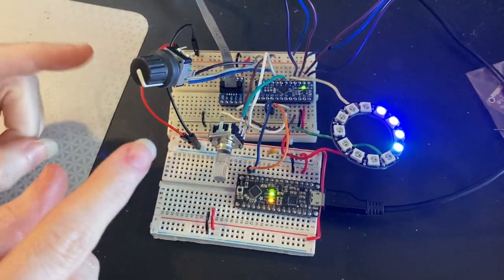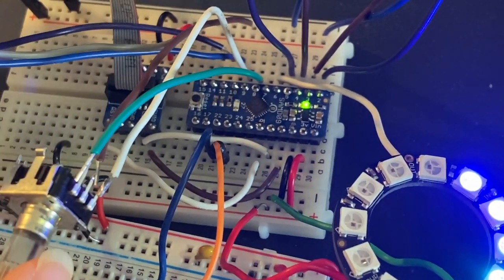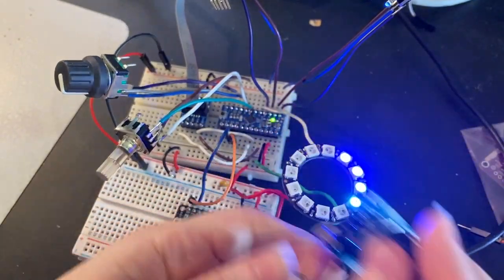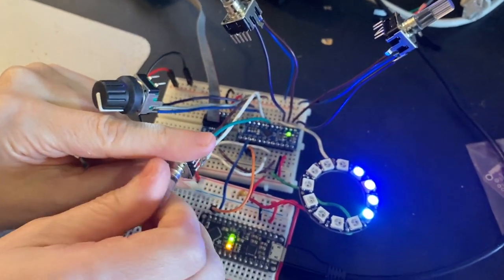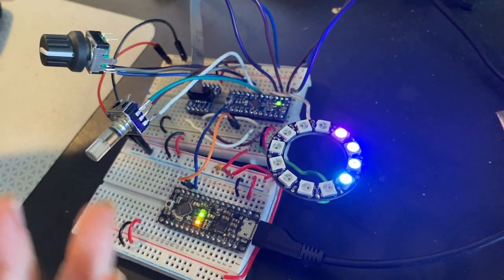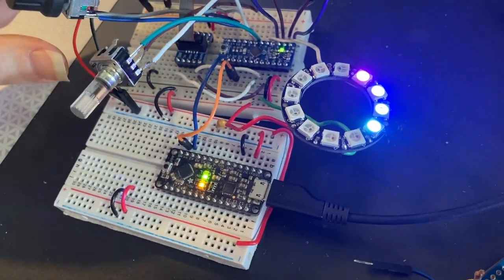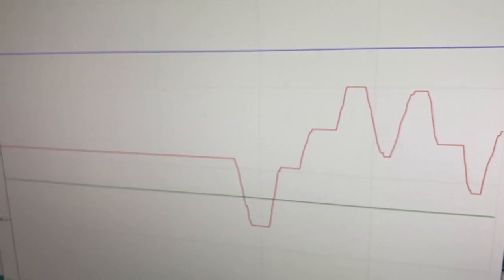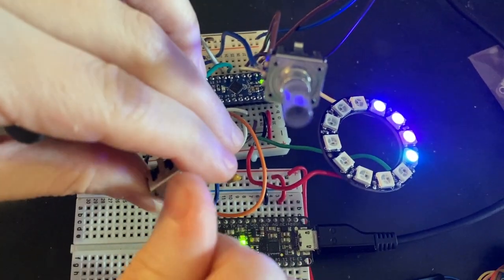Quad rotary to I2C with seesaw!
What's better than one rotary encoder? FOUR of them! but who wants to deal with that much code...when you can use seesaw instead? this samd09 firmware will read 4 encoders plus switches, and keep track of all the grey code transitions. it can even light up 4 neopixels - all over I2C for easy use with any microcontroller or microcomputer.